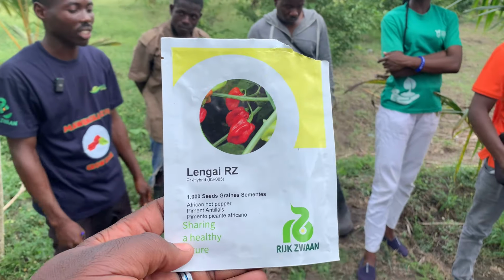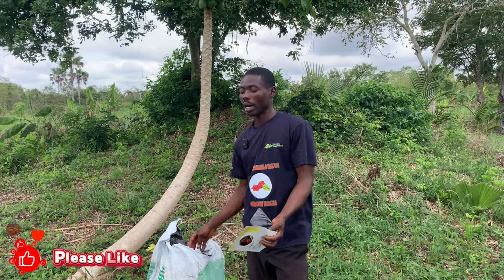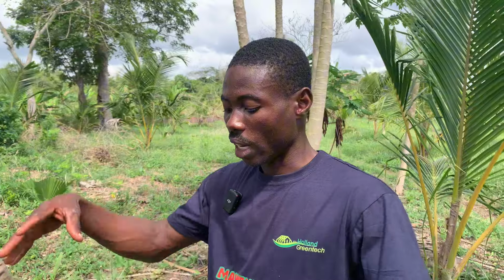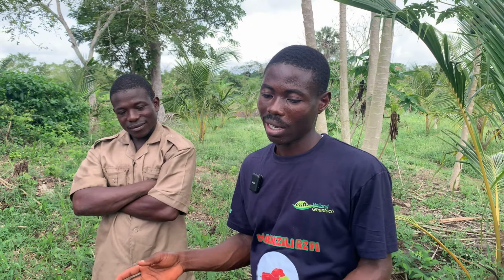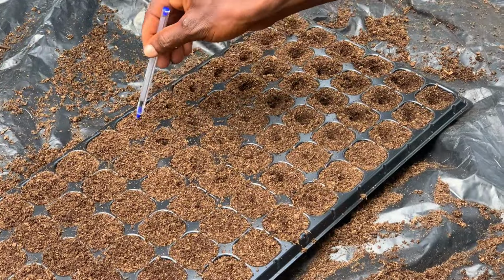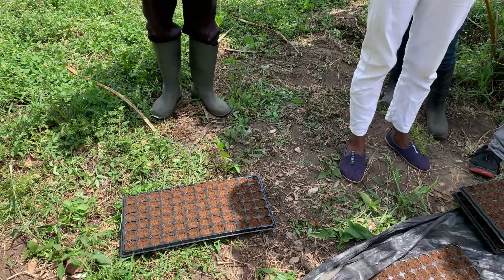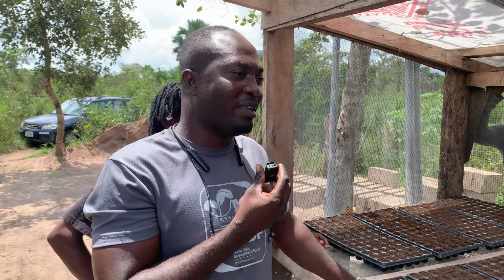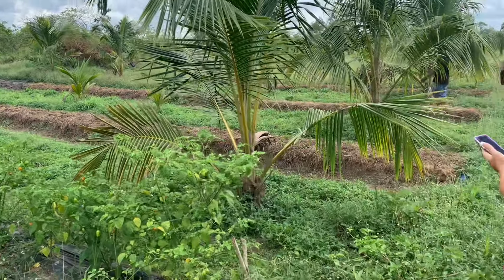How To Seed Habaneros by Holland GreenTech : How to make 300k Growing Peppers 🌶️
Holland GreenTech Ghana held a demo seminar at Av Farms in Ho, focusing on seedling production. We learned about new habanero varieties, planting seeds in trays, and discussed the costs and profitability of growing habanero. Watch to get practical tips and insights for your farm